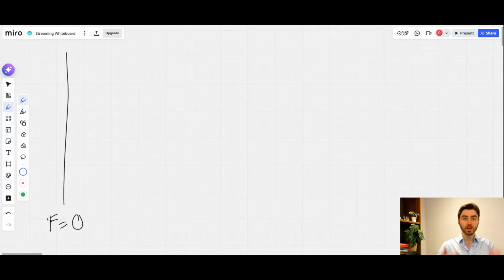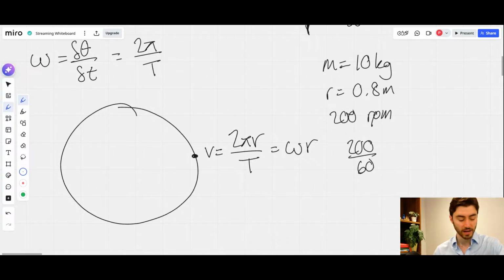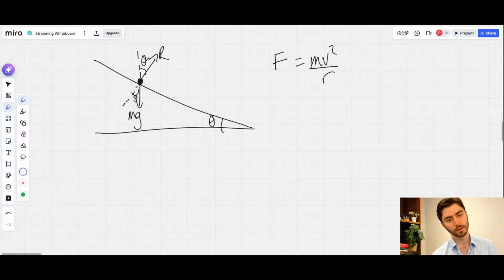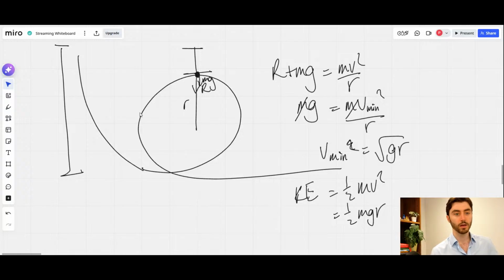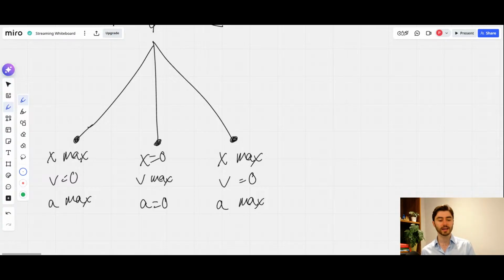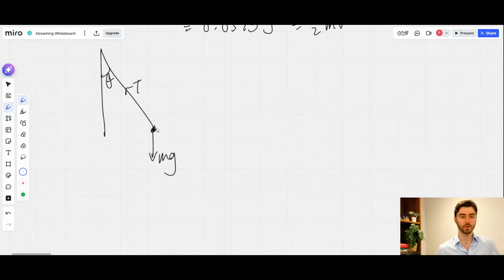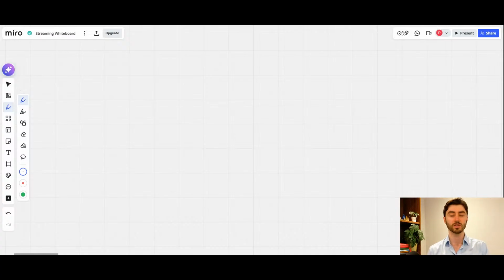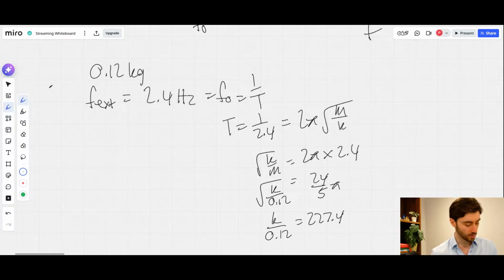Circular Motion and Simple Harmonic Motion for A-level/IB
0:00 Intro
1:43 Circular Motion basics: Newton's Laws
5:56 Deriving centripetal acceleration
8:10 Linear speed and angular speed questions
13:28 Horizontal circular motion: roads
21:33 Vertical circular motion
28:47 Simple harmonic motion
35:14 Energy
43:46 Derivations for mass-spring and pendulum systems
50:11 Relationship between max speed and amplitude
51:55 Damping
54:04 Energy-time graphs!
55:40 Resonance